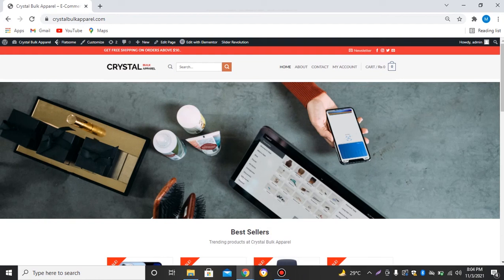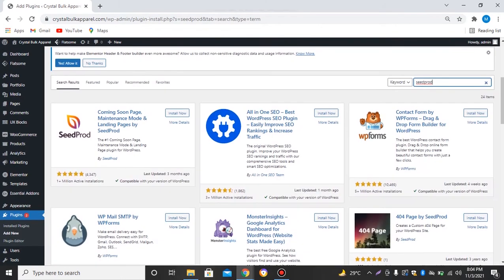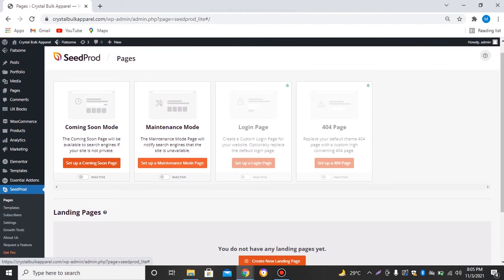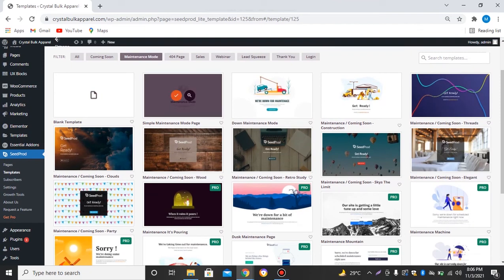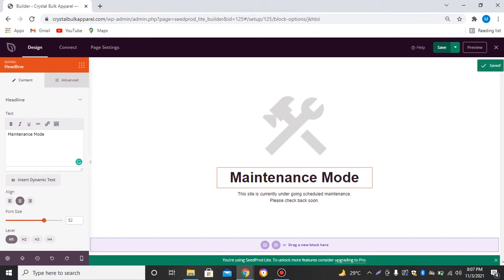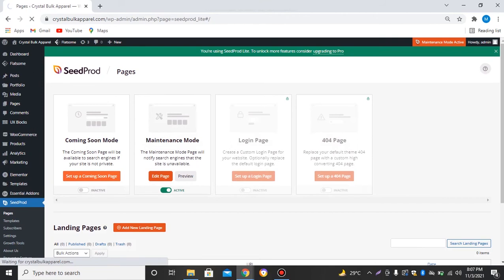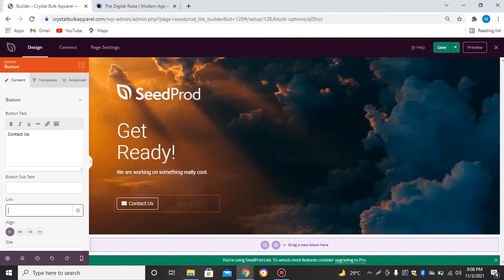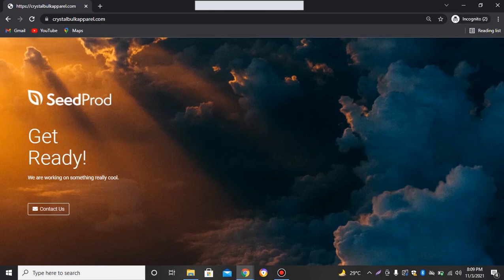How to set up maintenance mode in WordPress website | D-Tech Tv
In this video, we will learn how to set up the maintenance mode, coming soon mode page in WordPress.